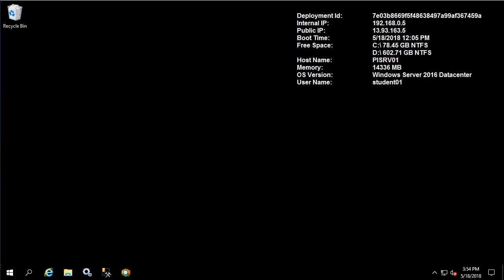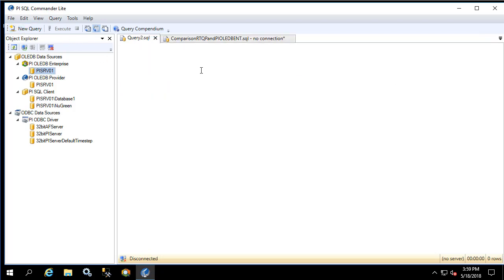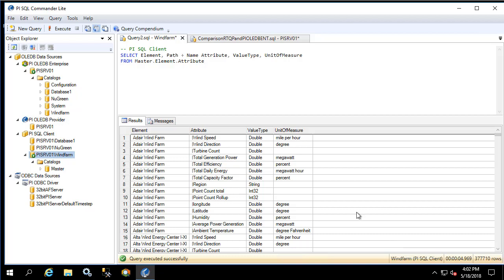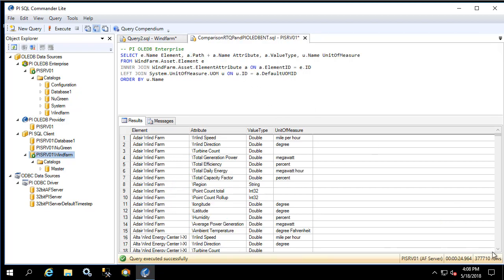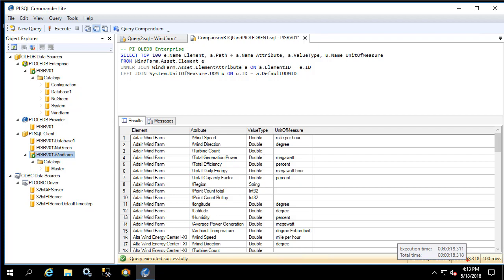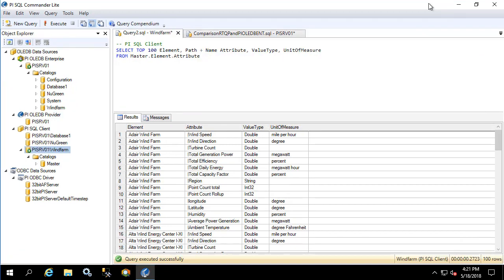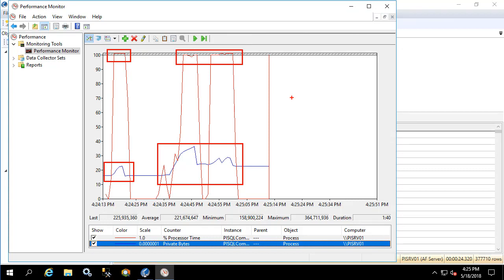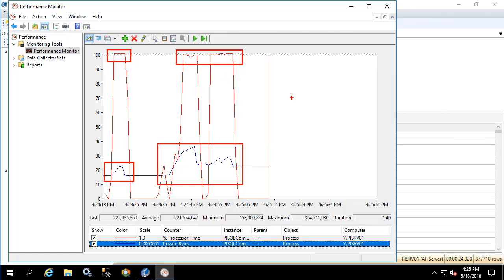PI SQL - RTQP Engine vs. PI OLEDB Enterprise performance